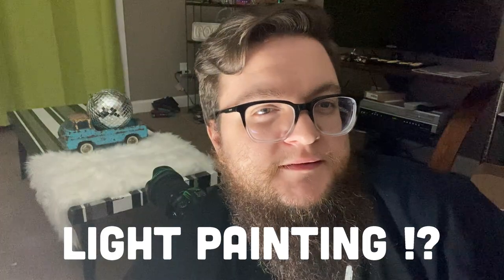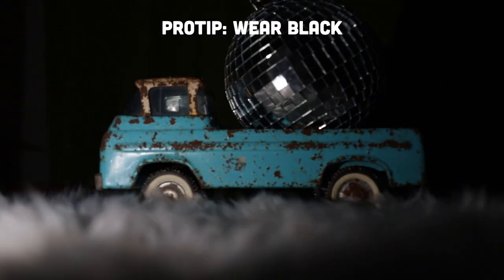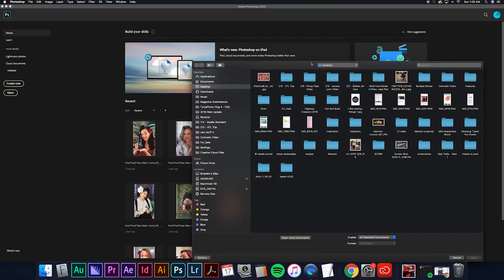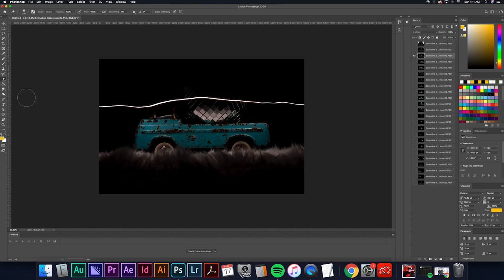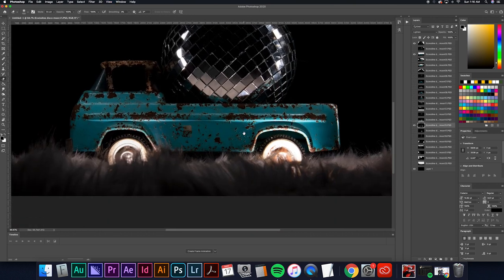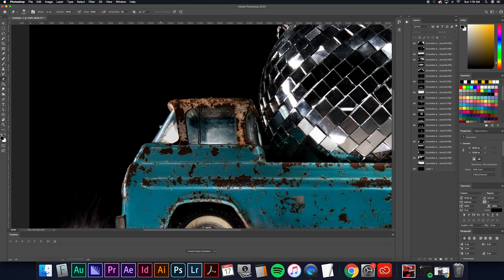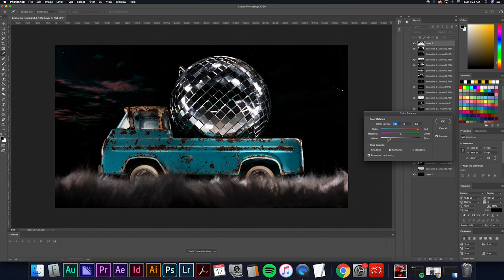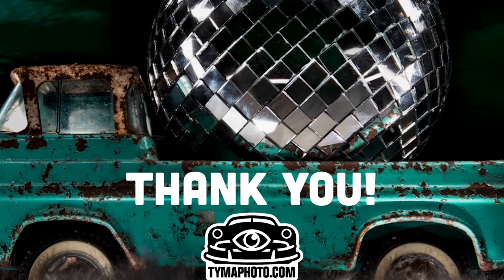The Basics of Light Painting Photography | How To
In this video you'll get the just of how I light paint vehicles from set-up to final image. While I mostly use this technique on cars you could apply it to pretty much anything!